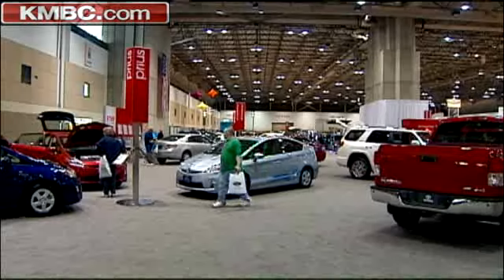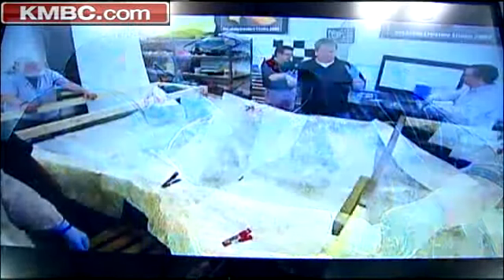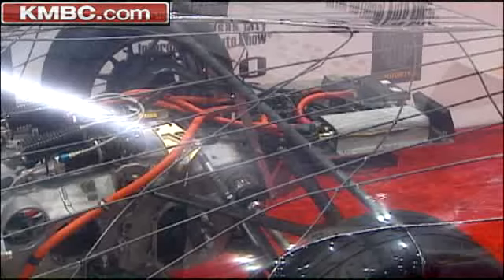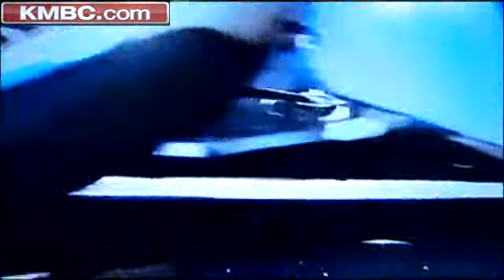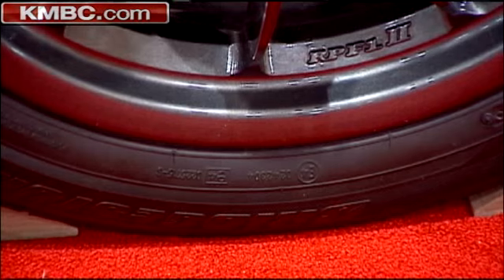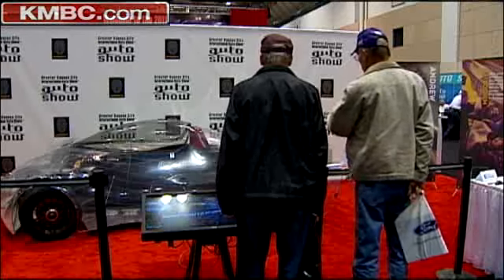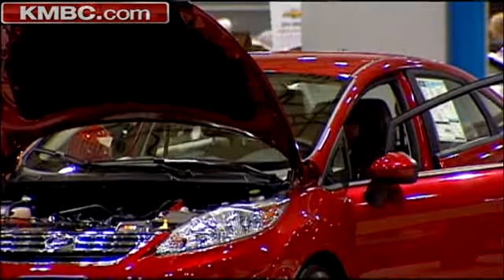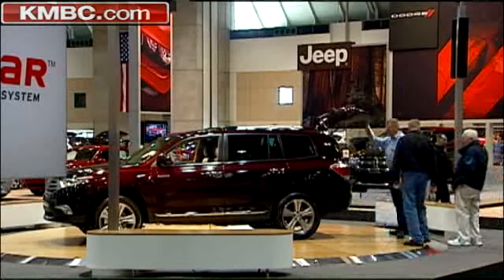Electric Car Uses Fuel-Saving Component You Can Buy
KMBC's Maria Antonia shows you the car Kansas City DeLaSalle High School students created.